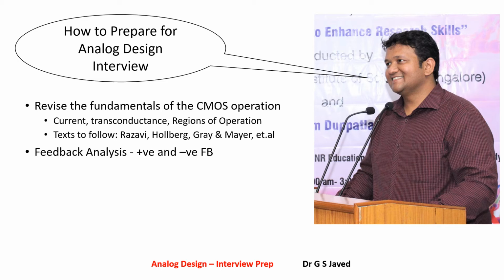How to prepare for Analog Design Interview1